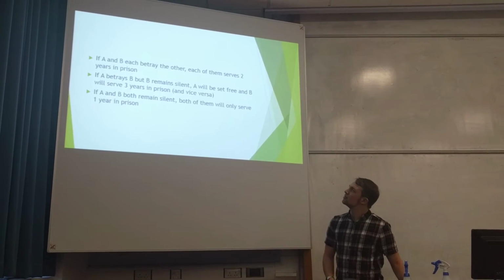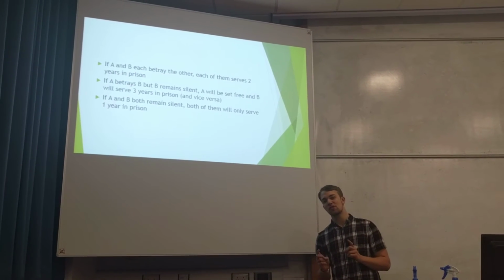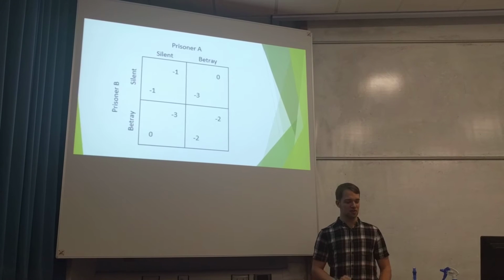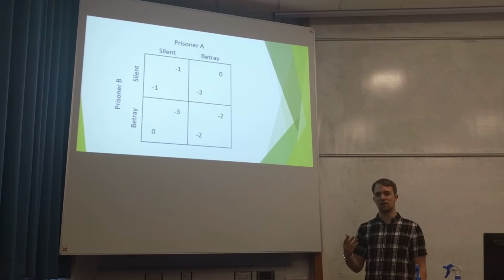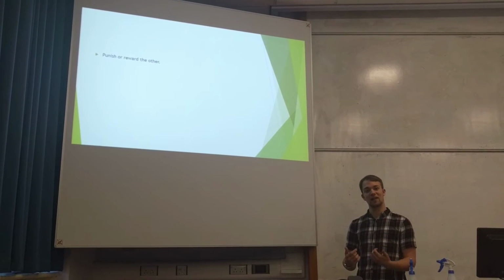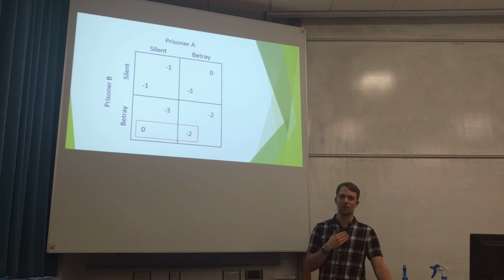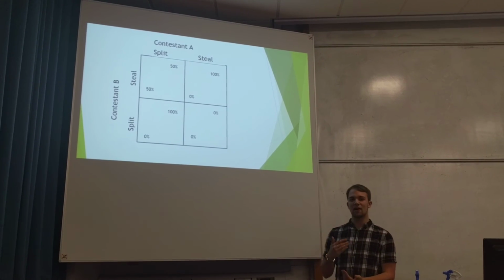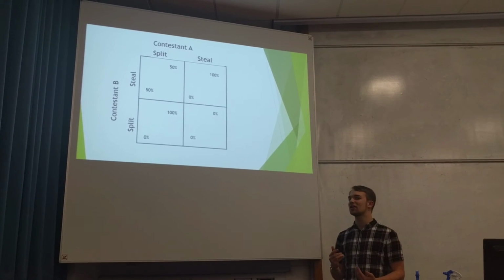Curtis - Game Theory